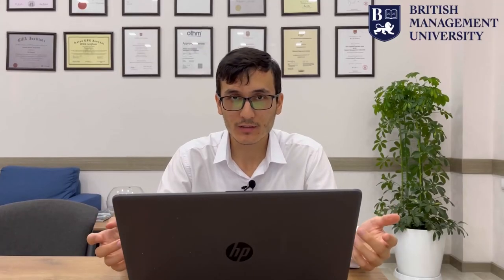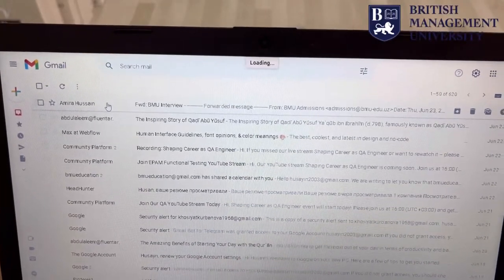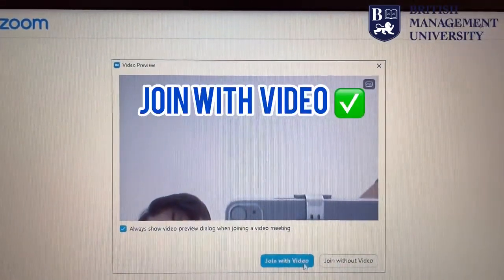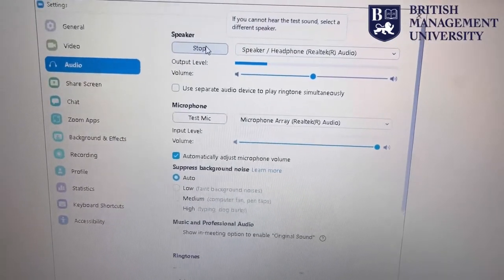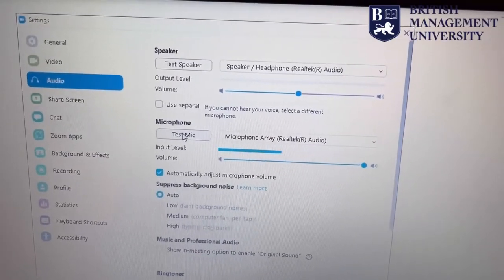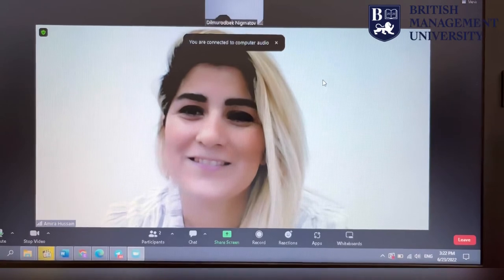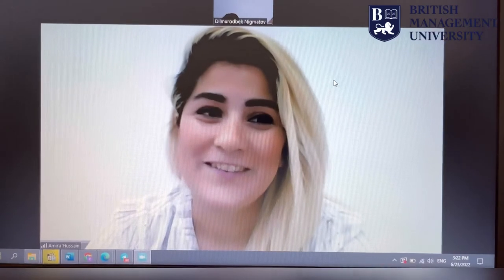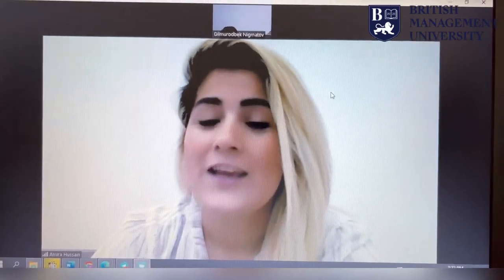BMU l Admission Interview Tutorial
TUTORIAL ADMISSIONS INTERVIEW ZOOM INSTRUCTIONS ✅

Study locally, succeed globally!🌍